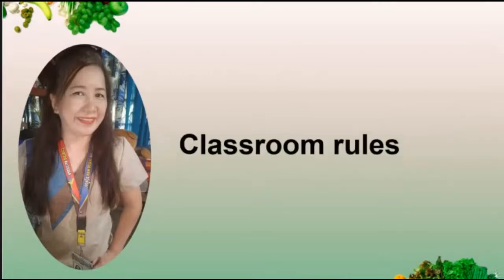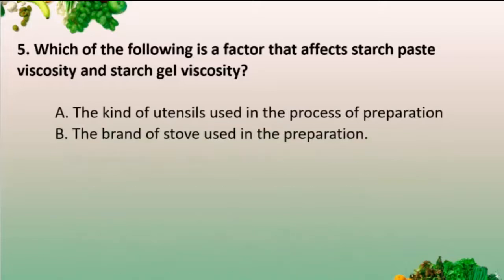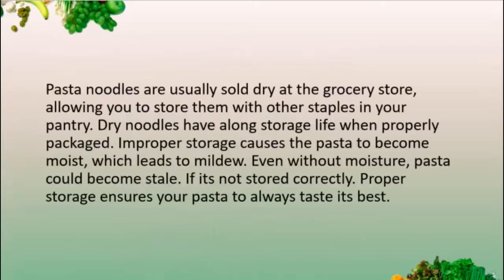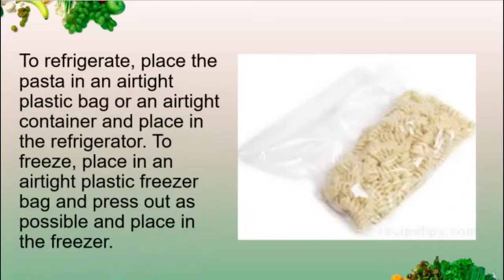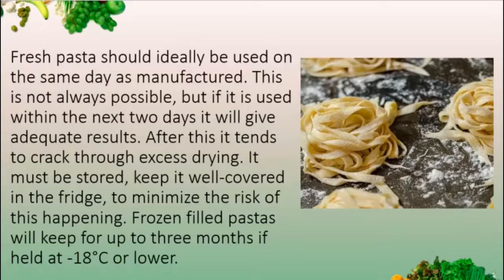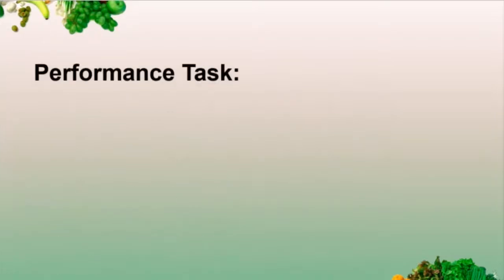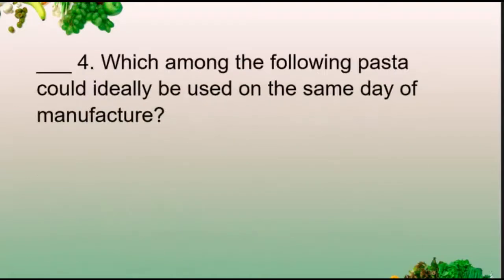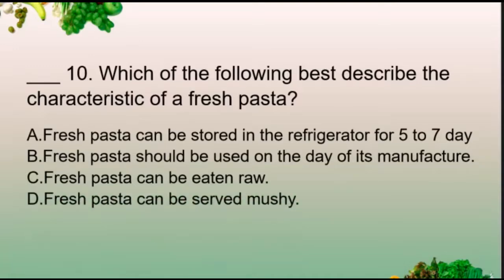Quarter 1 Store Starch and Cereal Dishes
Store Starch and Cereal Dishes